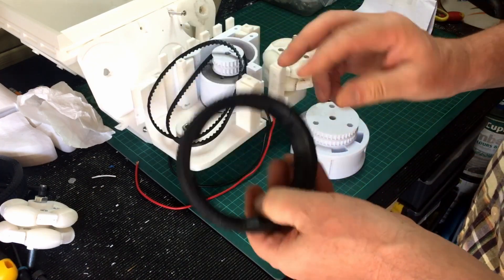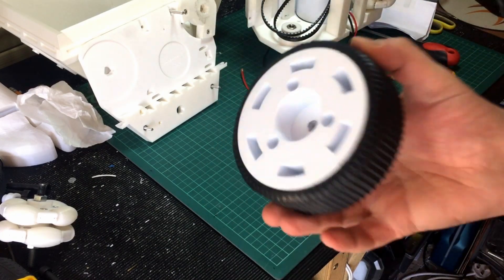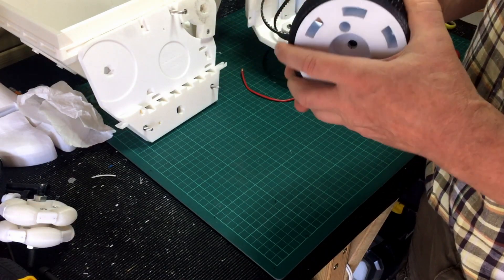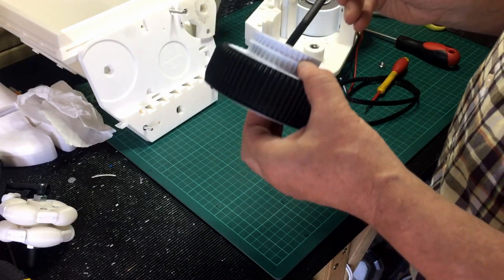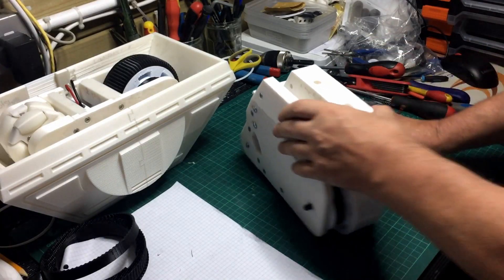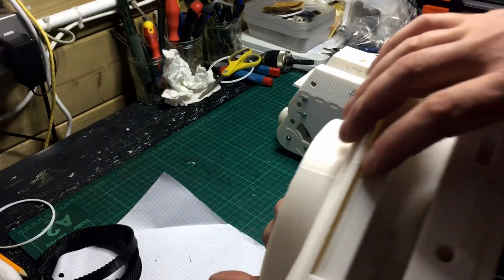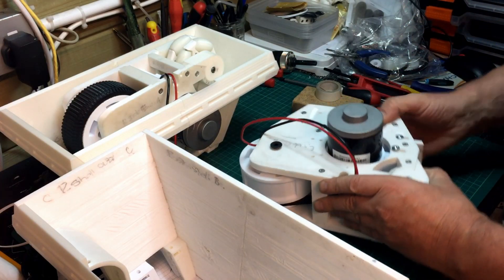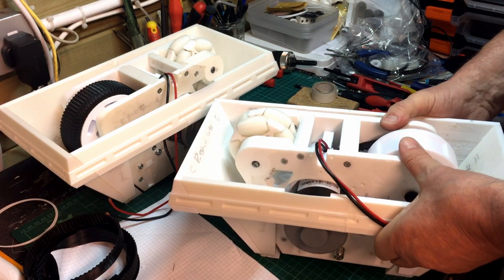R2D2 Droid Build Part - 16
An R2D2 droid as a companion for Nigel my InMoov robot.
This is part of a series of builds

This is a 3D print using Michael Baddeleys excellent STL files